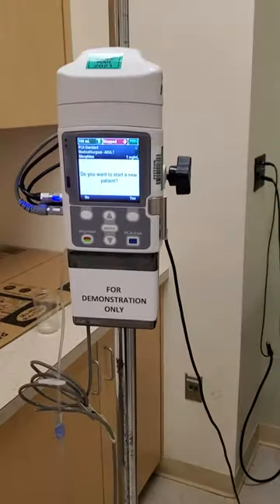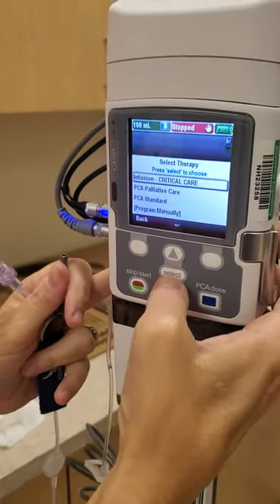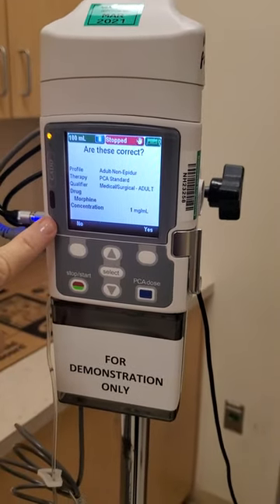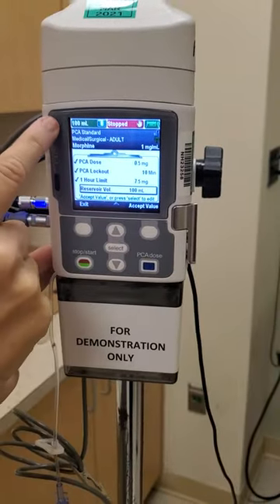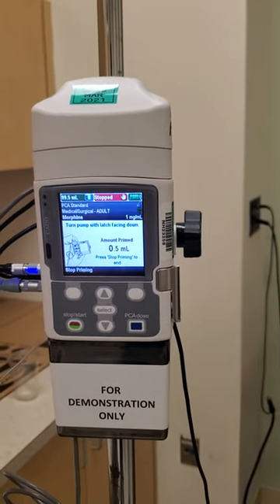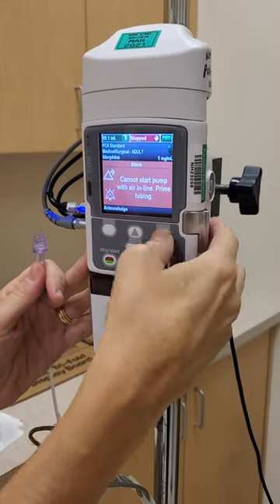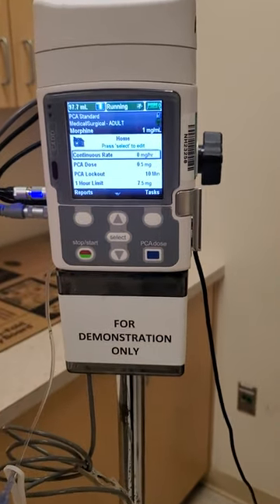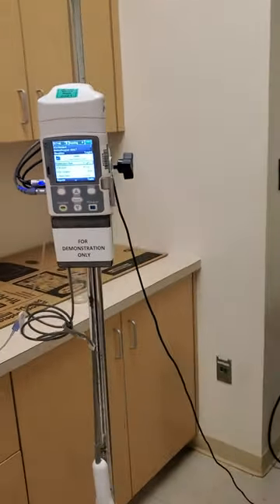Cadd Solis PCA PUMP tutorial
function and set up